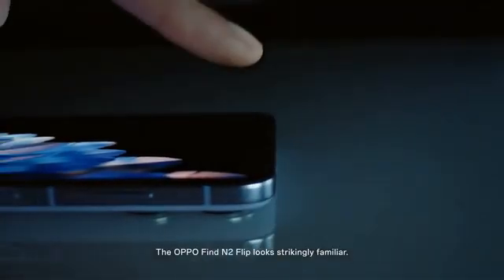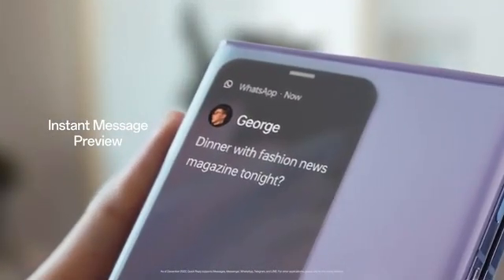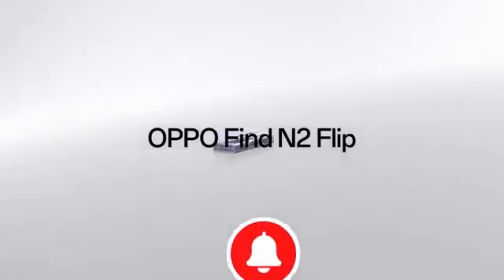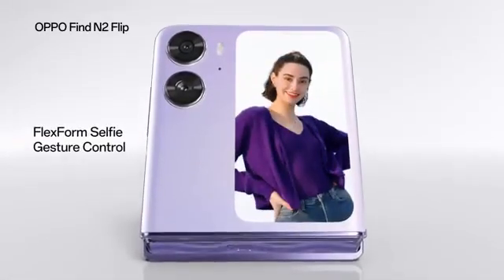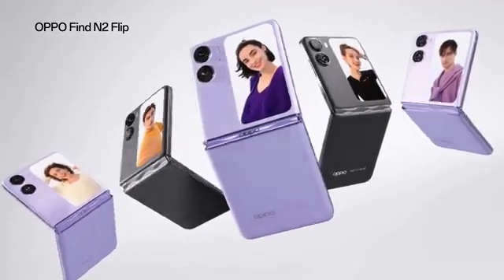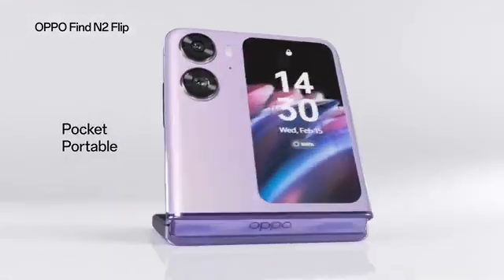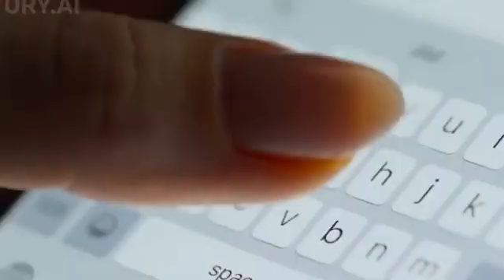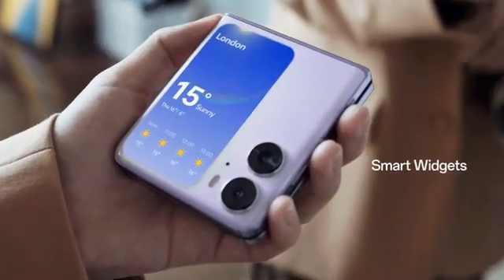Oppo Find N2 Flip Review⚡The Best Foldable Phone of 2023?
The Oppo Find N2 Flip is the latest foldable phone from Oppo, and it's a great option for anyone looking for a stylish and powerful device. The phone has a large and vibrant display, a powerful processor, and a versatile camera system.

In this video, I'll take a closer look at the Oppo Find N2 Flip and give you my thoughts on the new device. I'll talk about the phone's design, features, and performance. I'll also compare the Find N2 Flip to other foldable phones on the market, and I'll give you my recommendation on whether or not you should buy it.

Here are some of the key features of the Oppo Find N2 Flip:

A large 6.7-inch AMOLED display with a 120Hz refresh rate
A powerful Qualcomm Snapdragon 8 Gen 1 processor
A triple-lens rear camera system with a 50MP main sensor
A 32MP front-facing camera
A 4500mAh battery with support for 65W fast charging
ColorOS 12 based on Android 12
Here are some of the pros and cons of the Oppo Find N2 Flip:

Pros:

Large and vibrant display
Powerful processor
Versatile camera system
Long-lasting battery
Stylish design
Cons:

Expensive
No expandable storage
No headphone jack
Overall, the Oppo Find N2 Flip is a great phone. It has a large and vibrant display, a powerful processor, a versatile camera system, and a long-lasting battery. The phone is also really stylish and well-made. If you're looking for a great foldable phone, the Oppo Find N2 Flip is definitely worth considering.